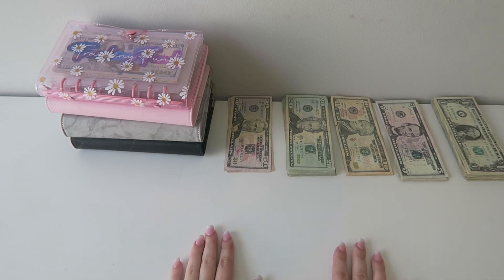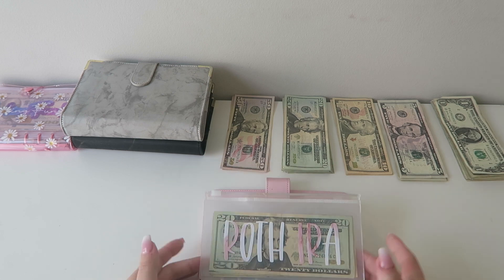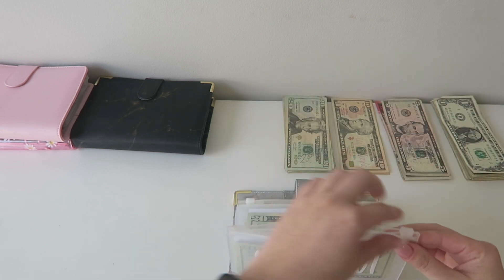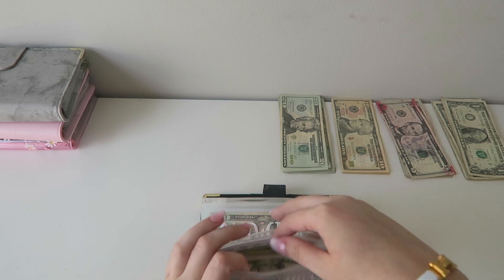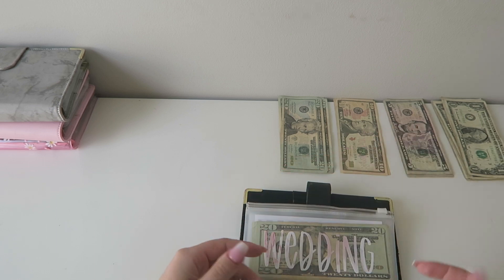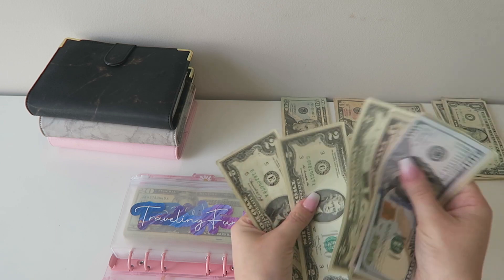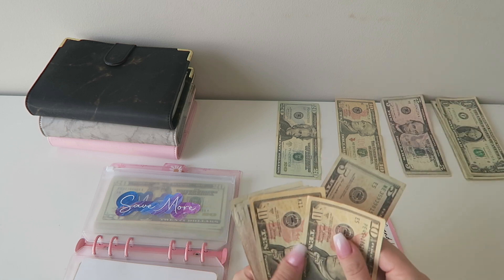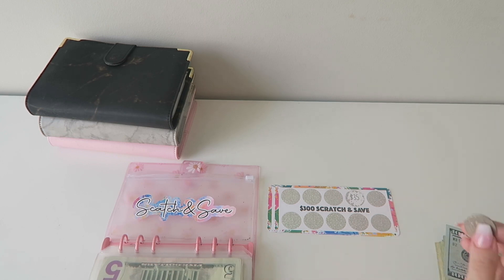Last March Paycheck! Cash Stuffing $1,101!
Hello everyone and hope you enjoyed this paycheck cash stuffing! I cannot believe March is already gone literally felt like I blinked and it's April. But I will see everyone in my next video!